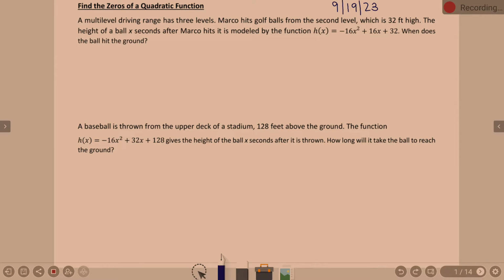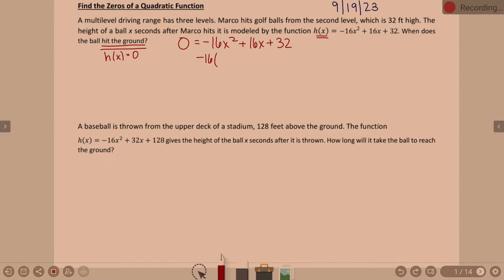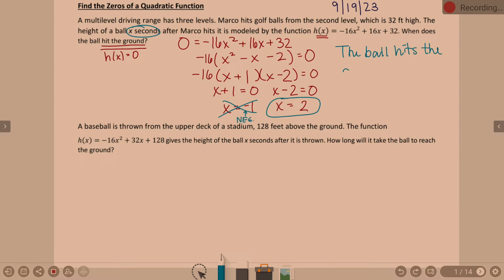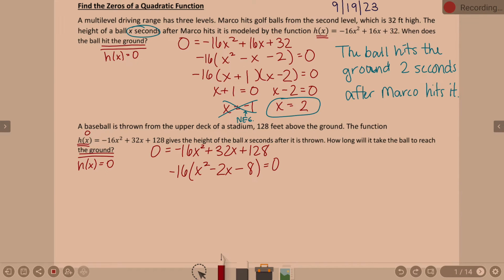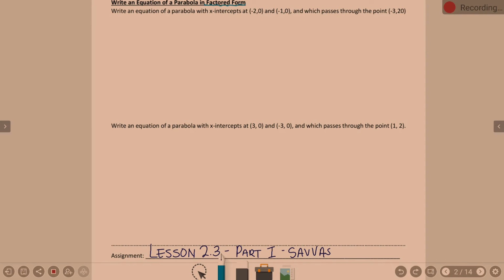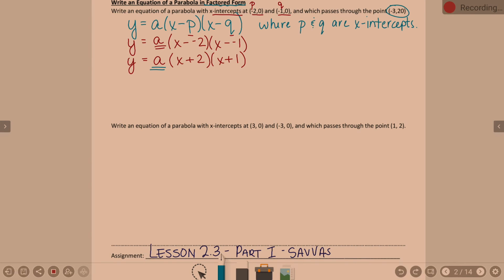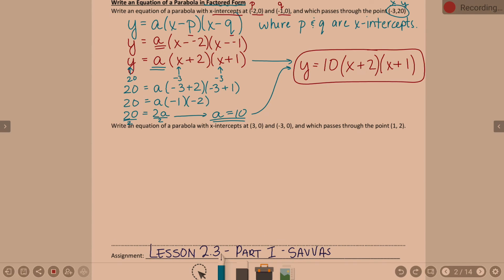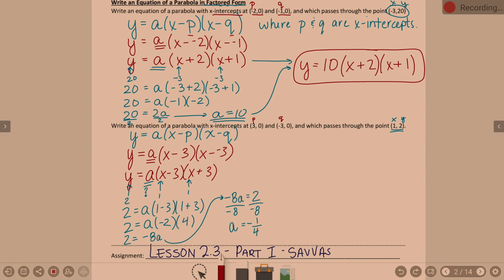A2 Lesson 2 3 Part 1 Day 3